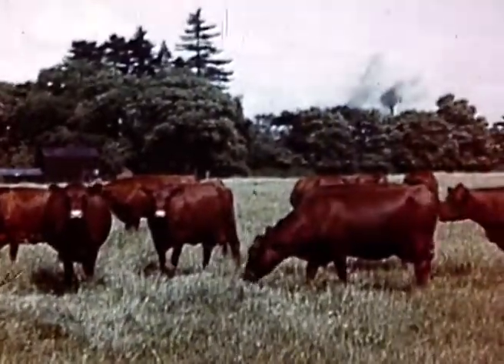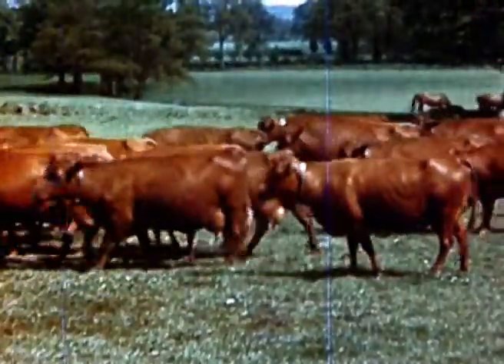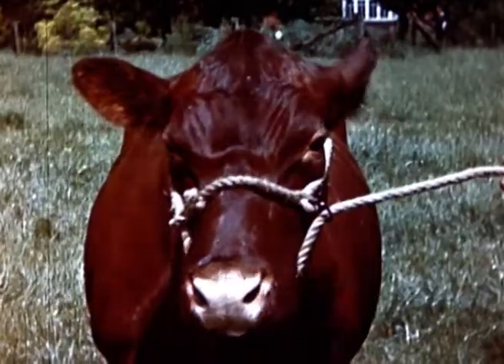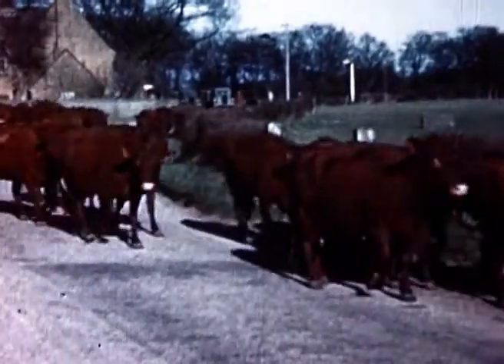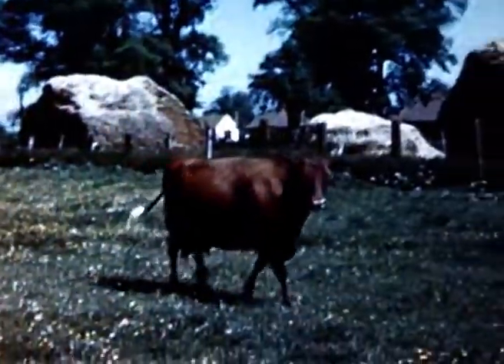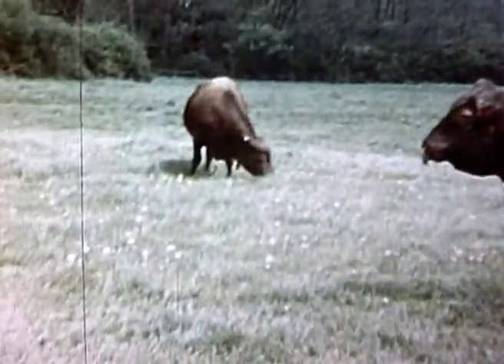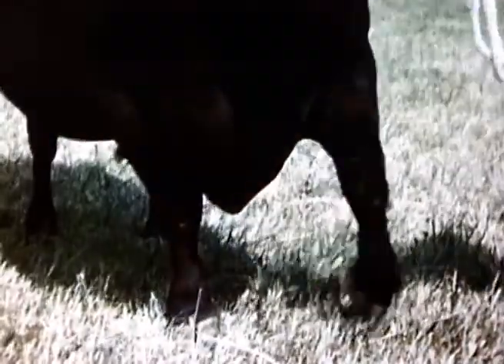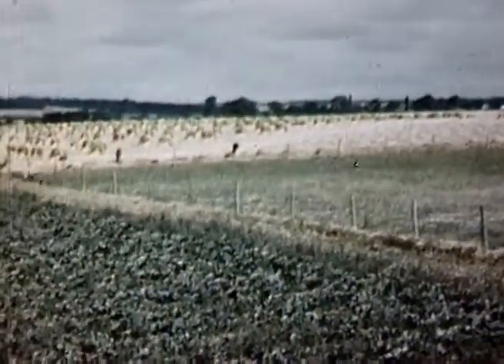1955 Red Poll Story 1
This film was made to promote Red Poll Cattle during the 1950's.
The traits mentioned in the film are still available today with the Red Poll Cattle Society Herd books going back to the mid 1800's.